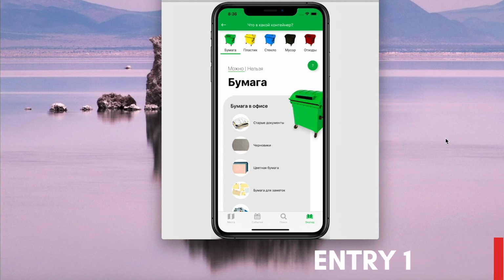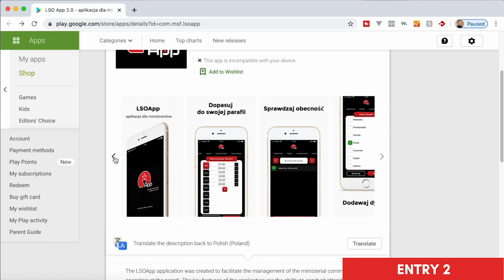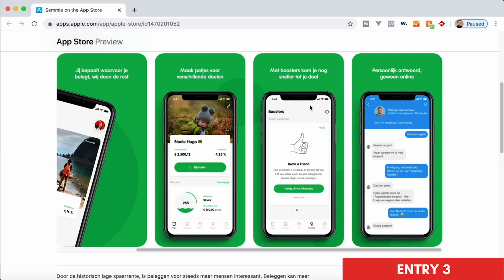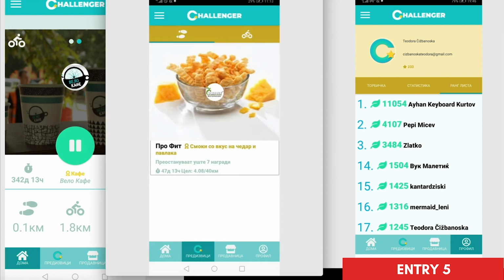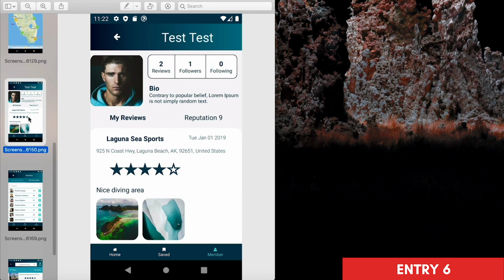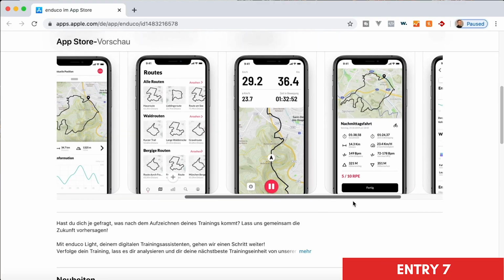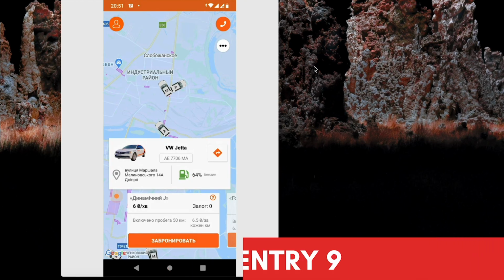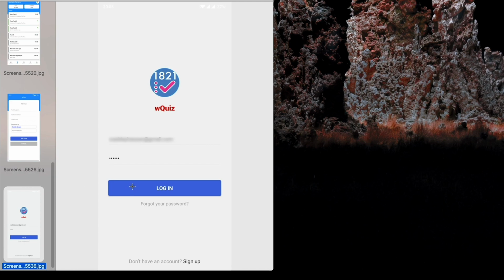Your NativeScript Apps and Contest Vote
A few weeks ago you sent me screenshots of your awesome apps. Thank you!
I selected the top 10. Now you get to vote for your favorites and the winners will win prizes.